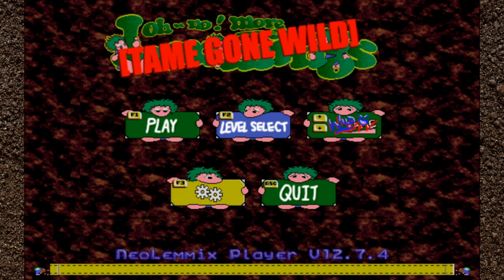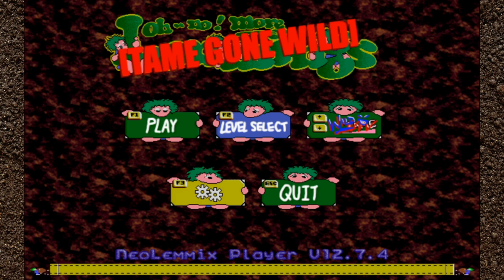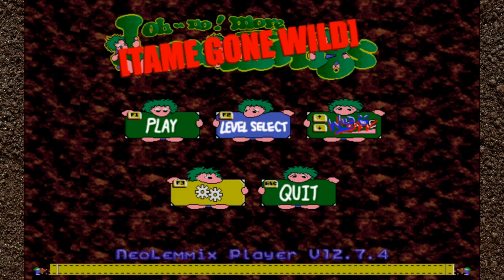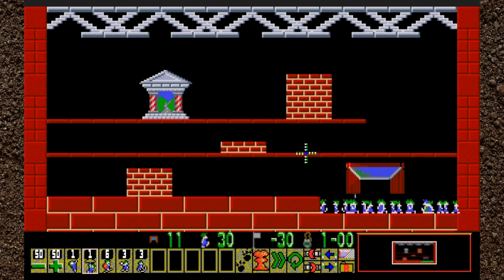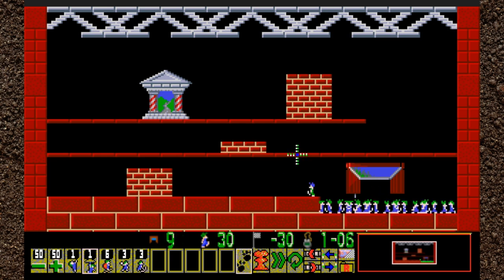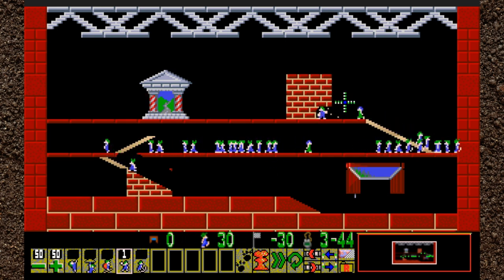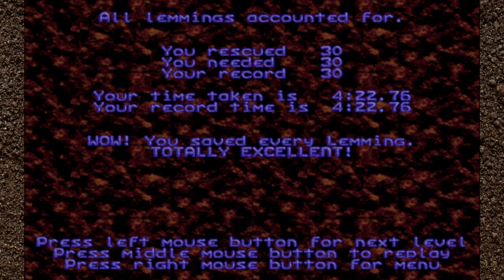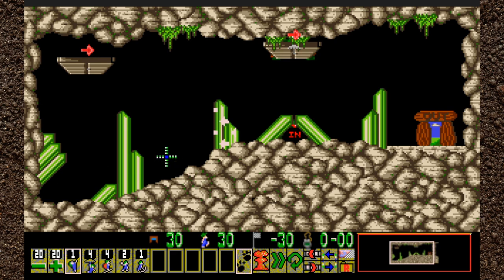Tame Gone Wild - 01: Down and Out in Lemdon and Paris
Oh no! More Oh No! More Lemmings!